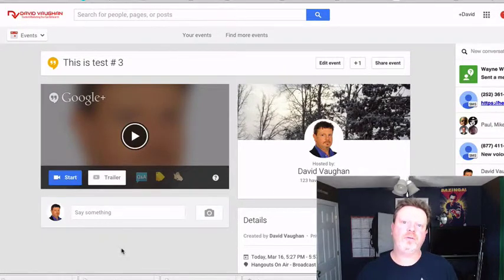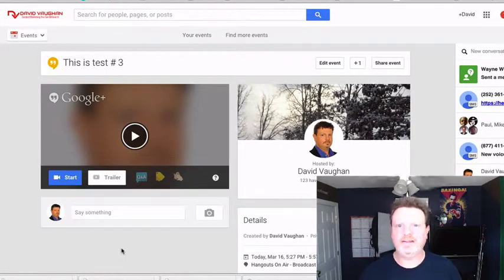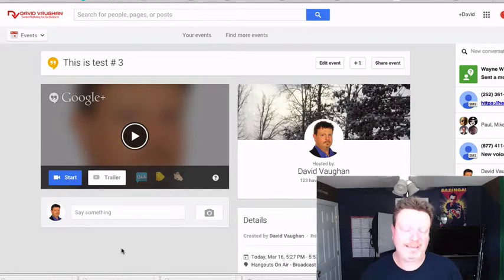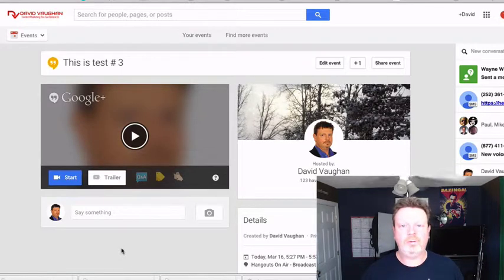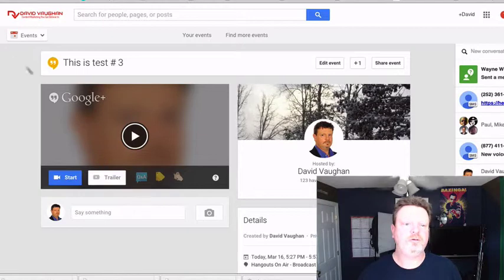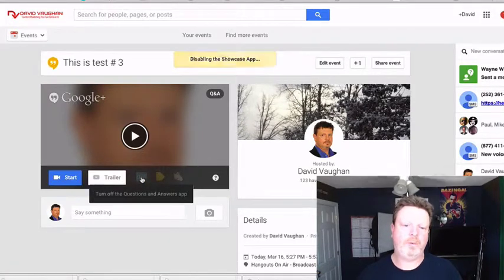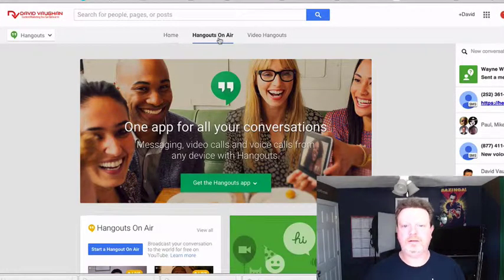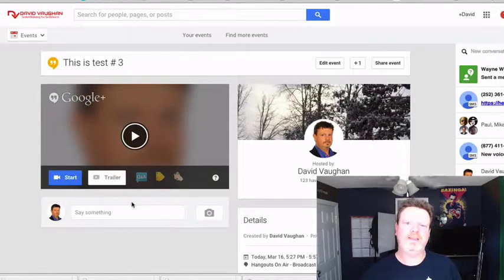How To Remove Be a part of the conversation Hangouts on Air annotation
Ever host a Google Hangout on Air and have someone who is watching from the Youtube link wonder why there is an annotation for Be a part of the conversation there in the lower left hand corner.

Well it is because certain features are turned on such as QnA or Showcase or the Applause feature and those are only available when someone is watching in the actual hangout and not on the Youtube page.

If you ever wanted to get ride of those, then here is how to do it.

I forget to mention in the video, this only has to be done once.  All furture Hangouts on Air, or webinars using Webinar Ignition or WebinarJam will not require you to do this again and again.

Unless you want to use those features, then you will need to make sure that you turn them on.  Just remember to turn them off the next time if you don't want to have that show up.

Two thumbs if you got them.